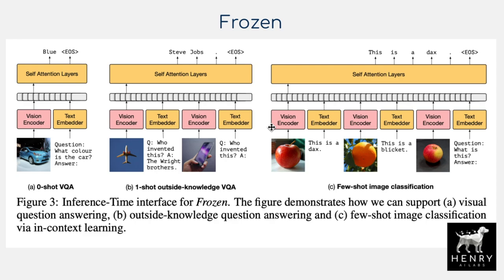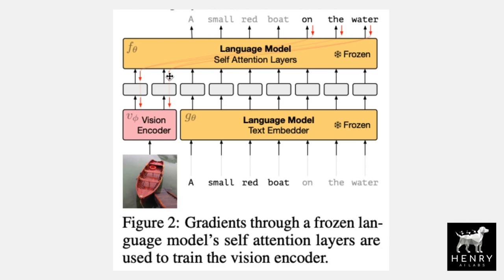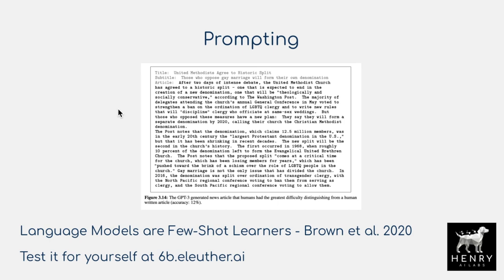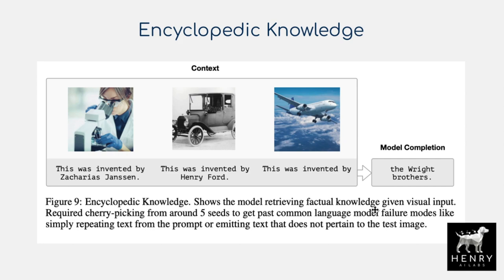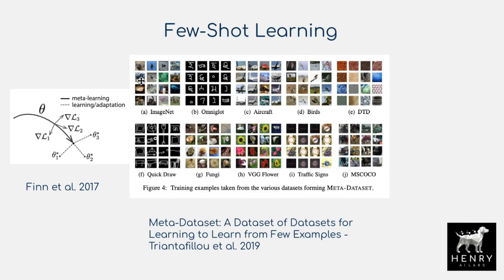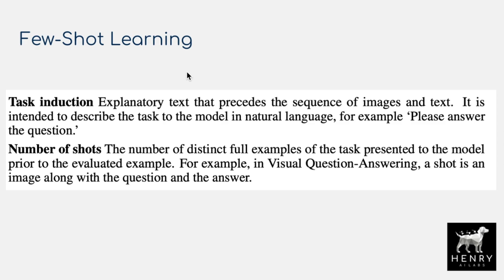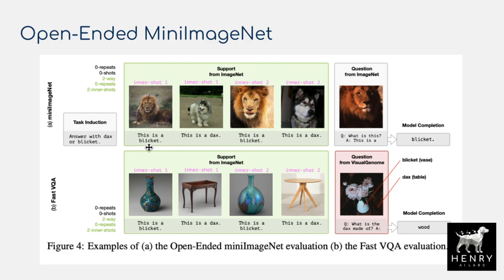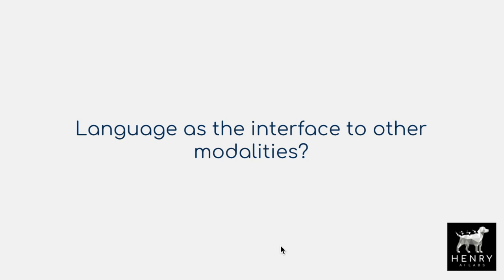Multimodal Few-Shot Learning with Frozen Language Models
Chapters
0:00 Introduction
4:00 Rapid Task Adaptation
4:48 Encyclopedic Knowledge
6:30 Few-Shot Learning
11:18 The Power of Language!